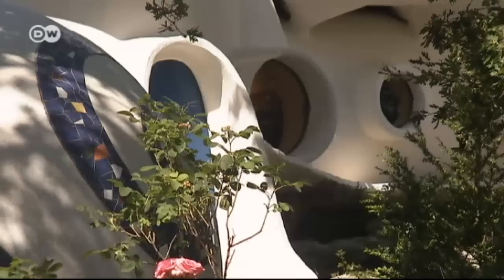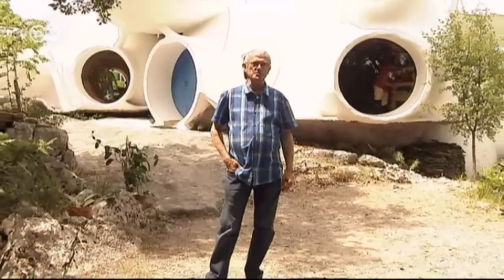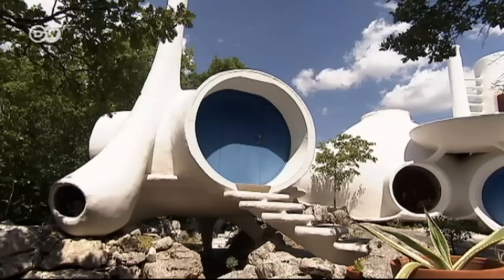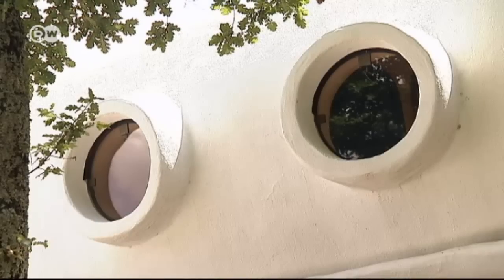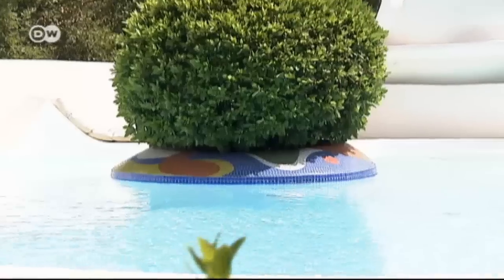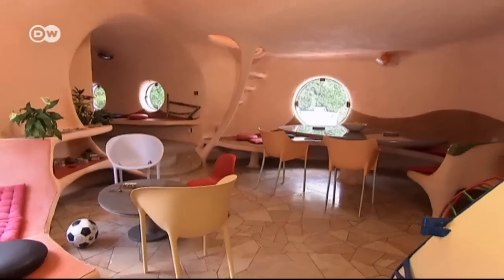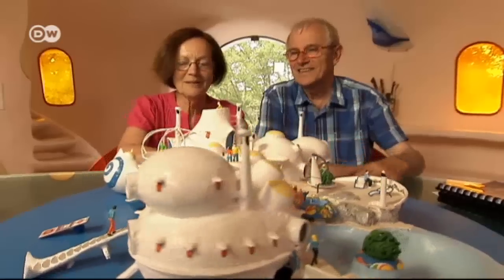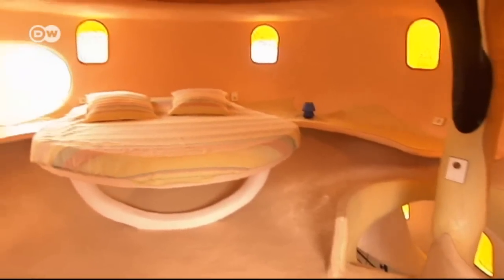Living In A Bubble-Like House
In 70s, there was a DIY movement in France and it was all about building the house of your dreams. Joel Unal and his wife took on this trend and built their own personalised pod. Unal may not be an architect, but his house is so extraordinary, it was declared a National Heritage of France in 2010.